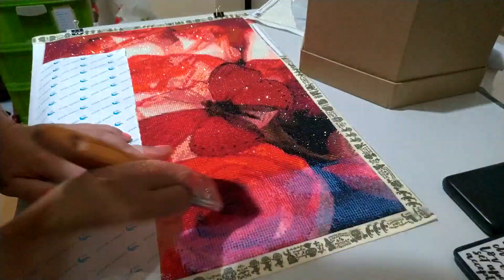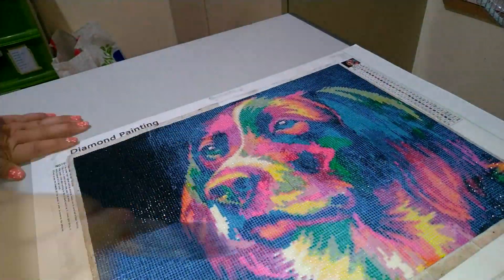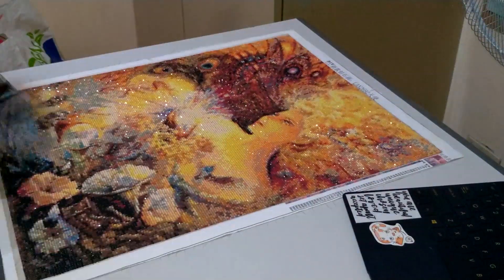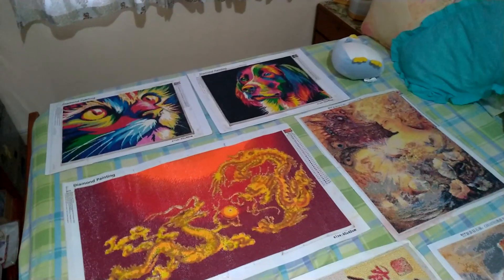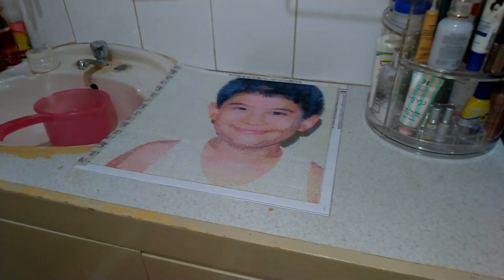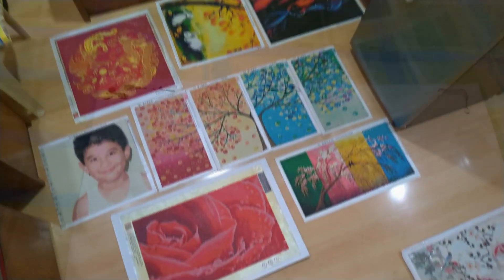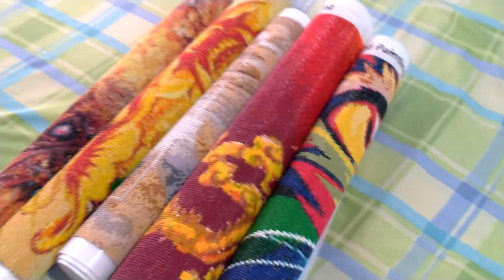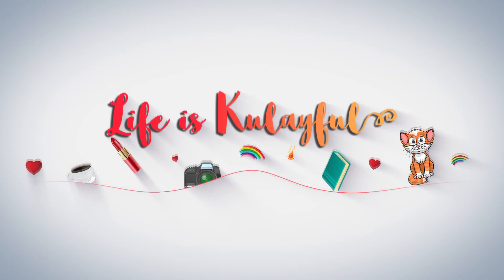How to Seal Diamond Painting with Primero Clear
This is one way to seal diamond painting. Since MOD PODGE is not easily found, I used another brand and the results were great.